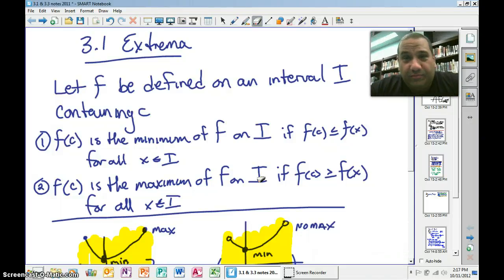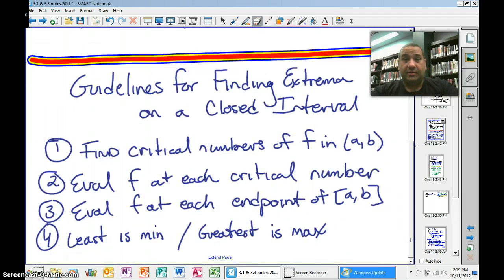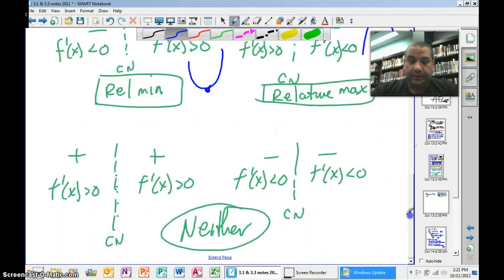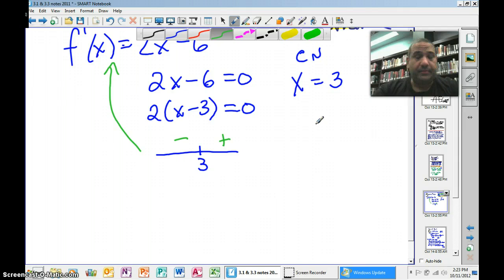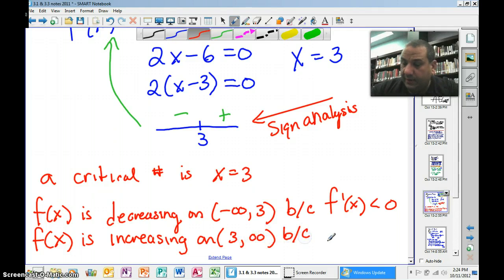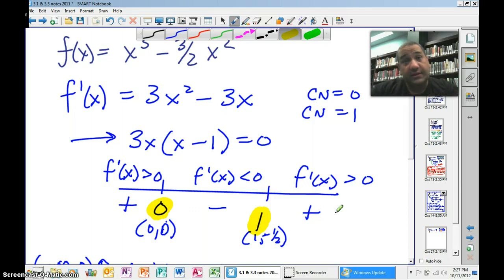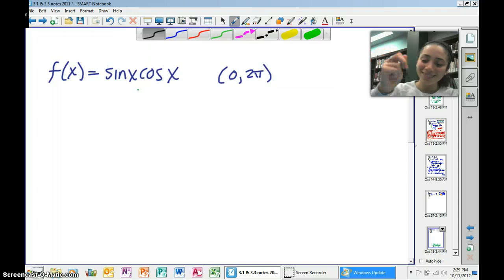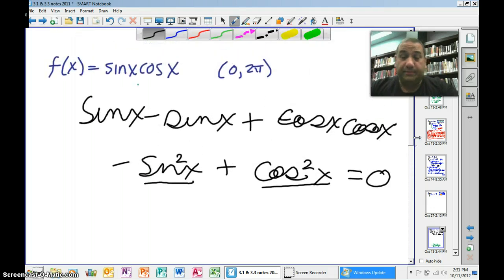Lesson 3.1 - 3.3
Extrema, Increasing, Decreasing